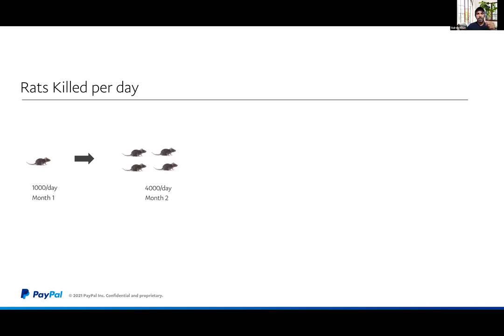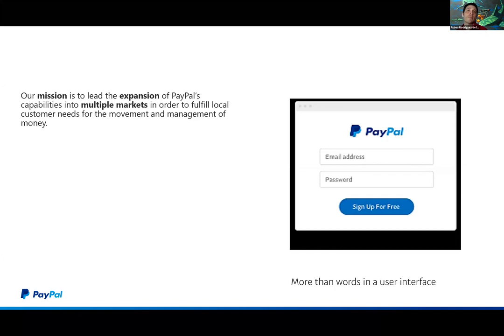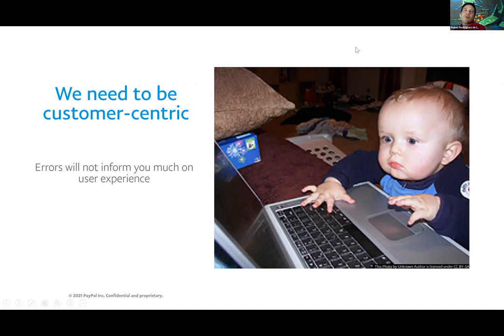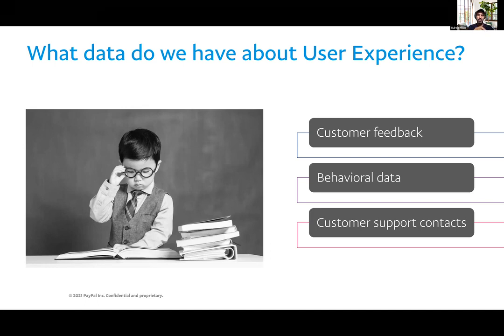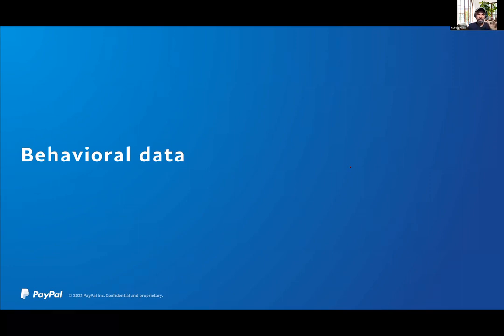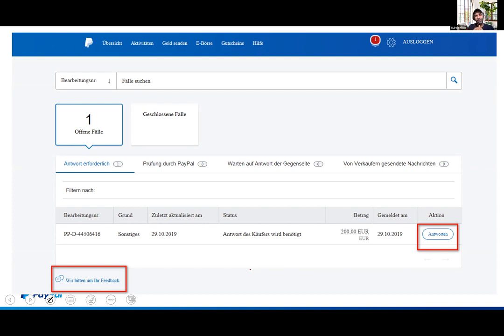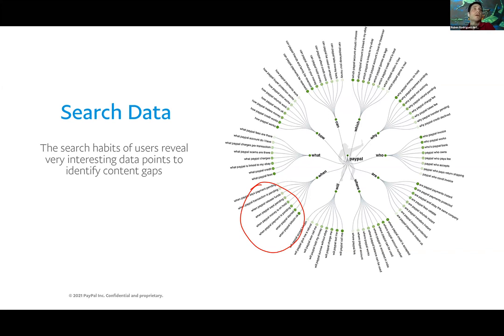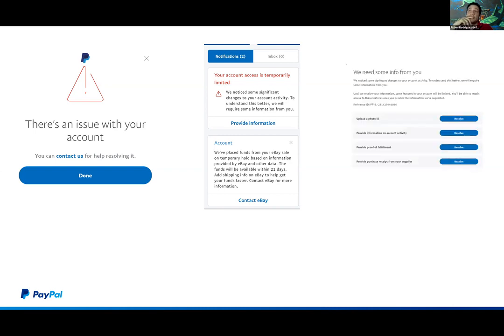Measuring Content Quality: A Data Science-Based Approach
Traditionally, linguistic quality has been measured based on the number, type and severity of errors (e.g. LISA QA model). The shortcoming of this approach is that it does not inform on the user experience: how good or bad the text on the screen is at helping the user accomplish what they need. A customer-centric approach should be used instead to identify problematic content (English or localized) and improve it.

In the session, the PayPal team provides examples of many different data sets (customer feedback, web analytics, search data) that can be leveraged to improve user experience.